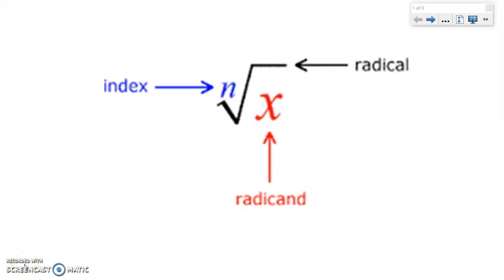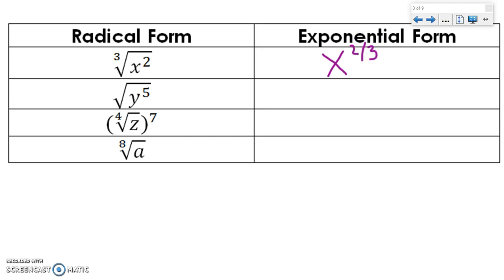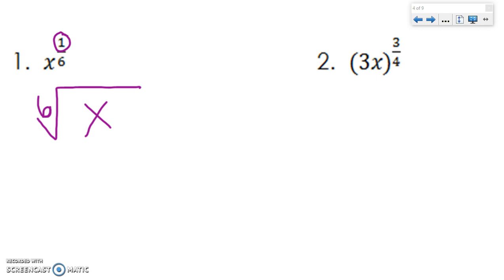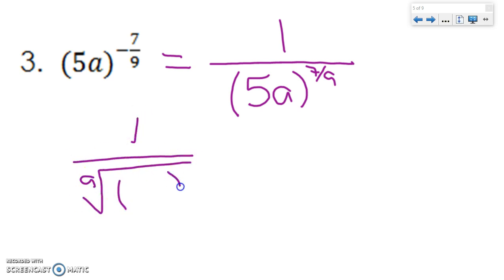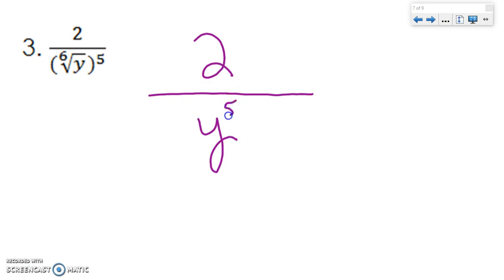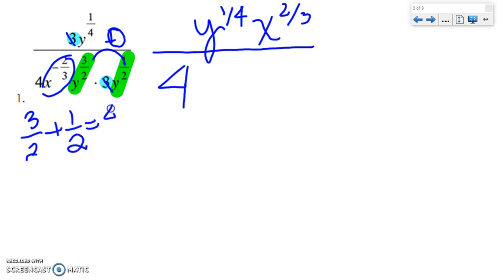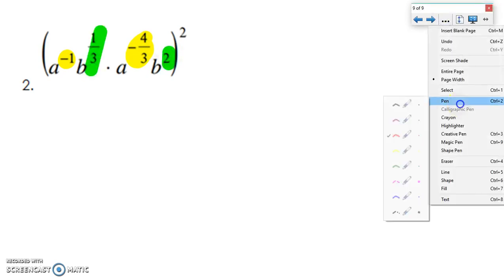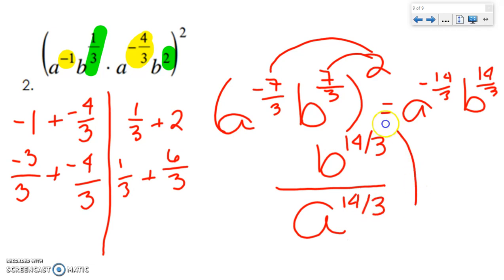Rational Exponents and Radicals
Lesson and examples on fractional exponents and how they relate to radicals.  This lesson also applies exponent rules to fractional exponents.  Designed for a Math 2 class.